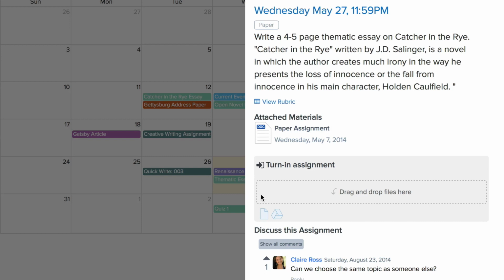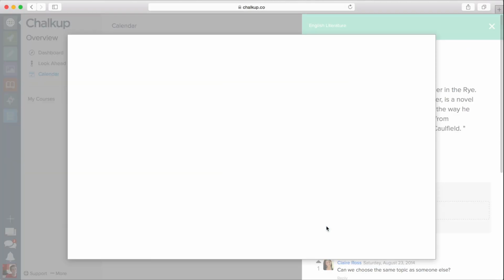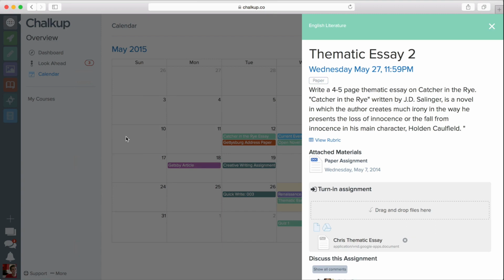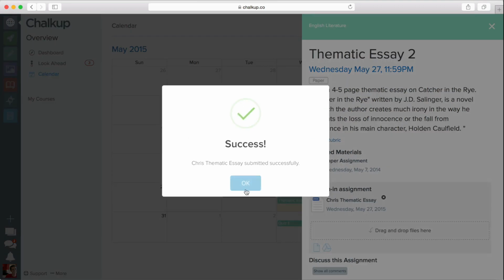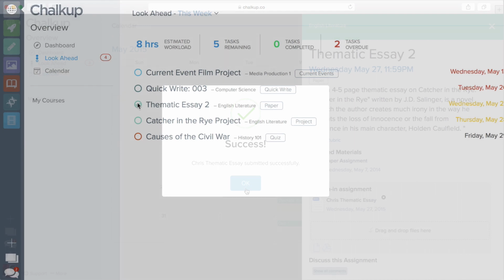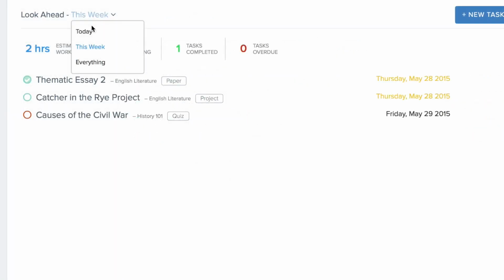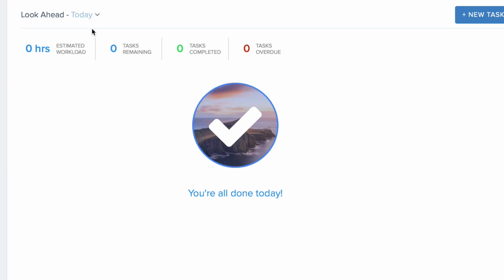Chalkup Guided Tour – Submitting Work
Here's how to complete the workflow by submitting homework back to an instructor using Chalkup.

This video covers submitting projects via Google Drive or straight from your computer. Dealer's choice.